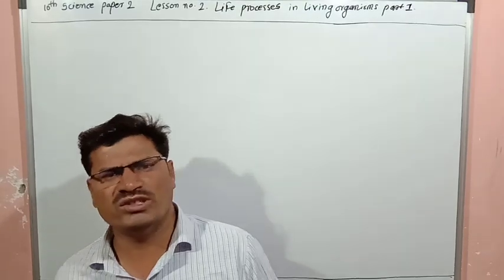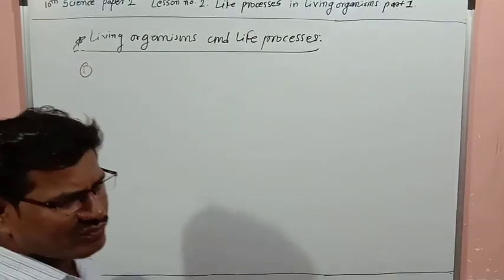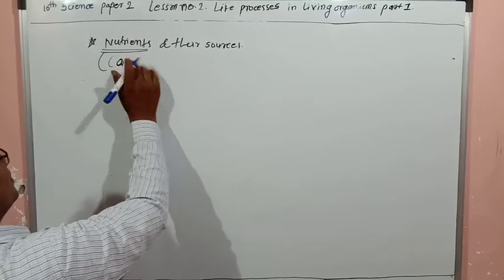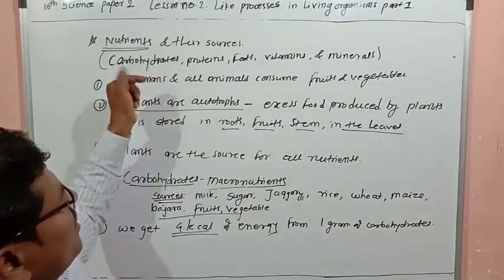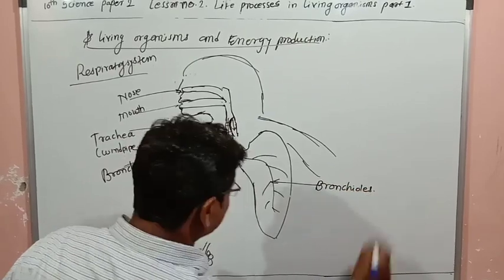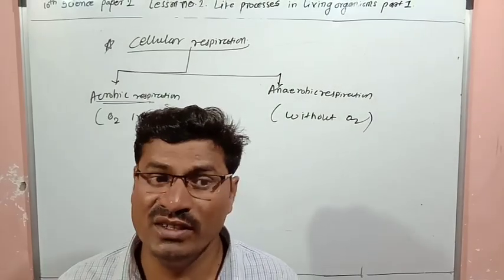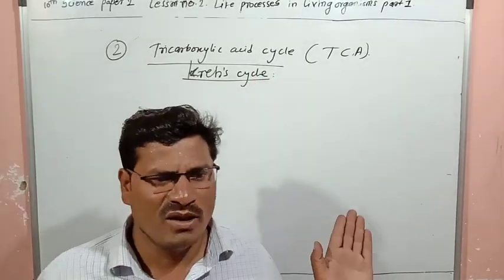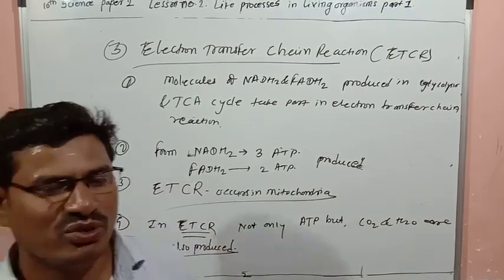10th Science 2.Lesson no.2.Life process in Living organisms part 1.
Part 1.Living organisms and life processes, Energy production